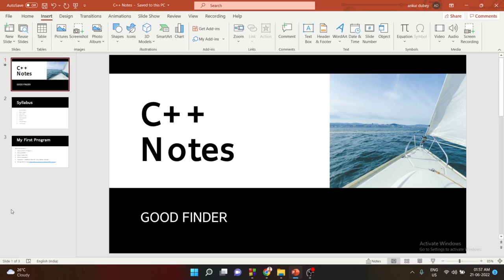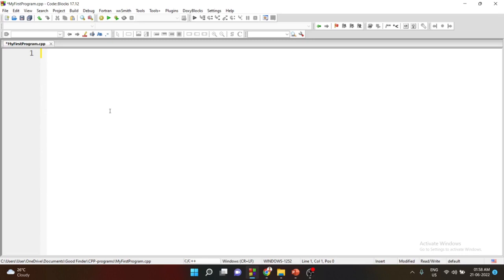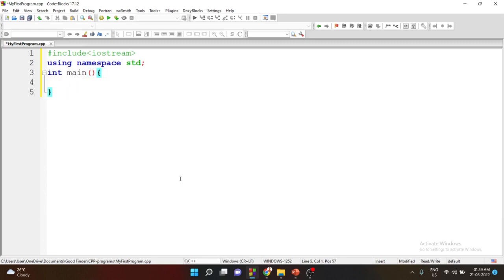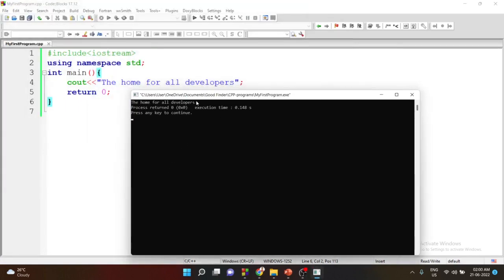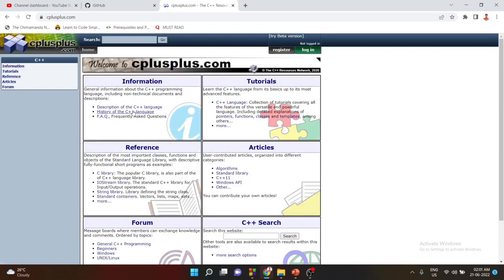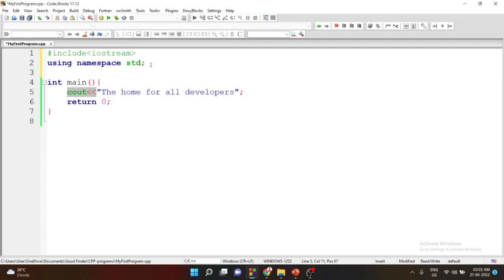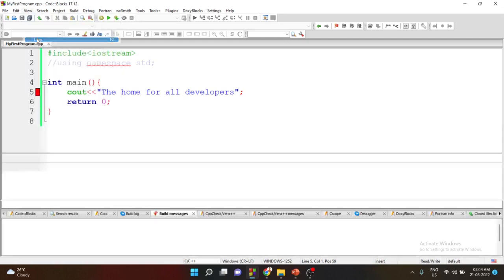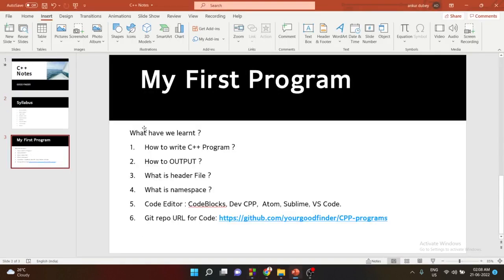Introduction To C++ By Good Finder : Learn By Doing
It is an Introduction video  where we have talked about how to write a hello world program in C++.